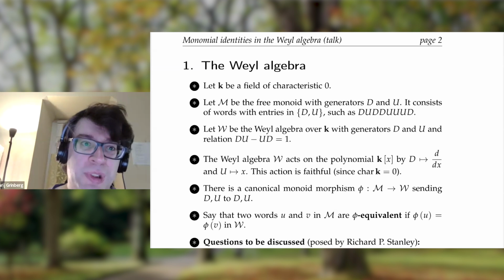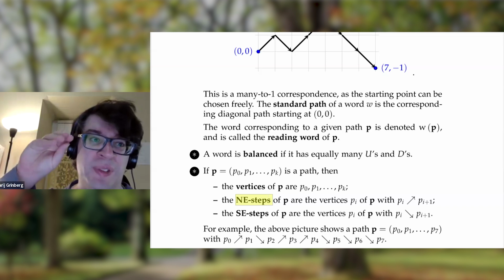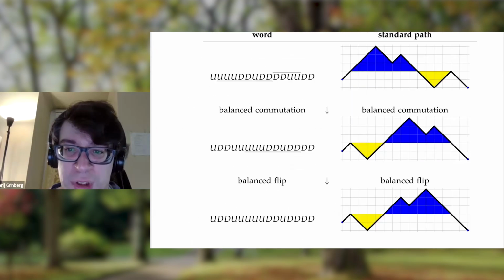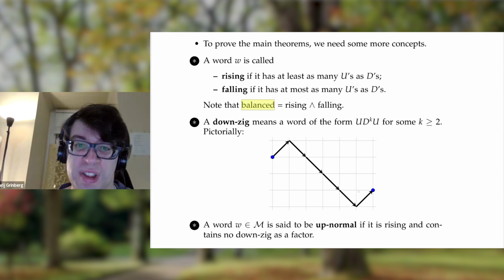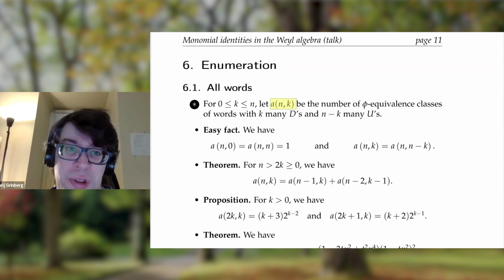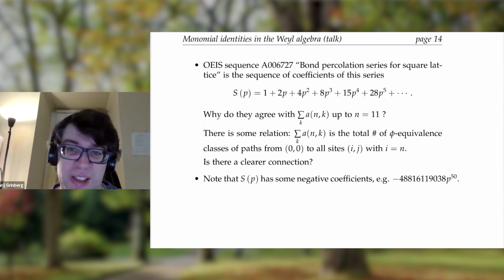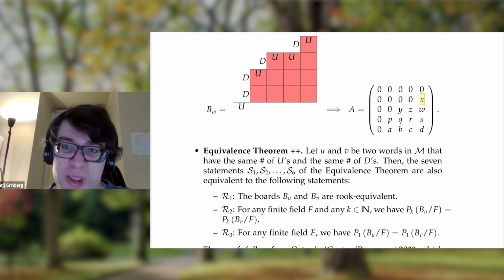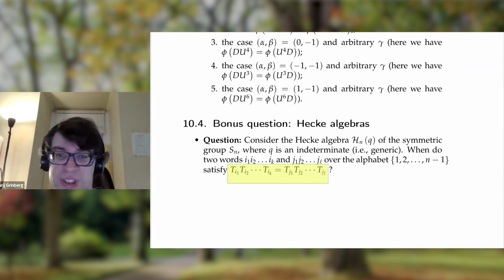Darij Grinberg - Monomial identities in the Weyl algebra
The Weyl algebra (or Heisenberg-Weyl algebra) is the free algebra with two generators $D$ and $U$ and single relation $DU - U D = 1$. As a consequence of this relation, certain monomials are equal, such as $DU U \, D$ and $U \, DDU$. We characterize all such equalities over a field of characteristic 0, describing them in several ways: operational (by a combinatorial equivalence relation generated by certain moves), computational (through lattice path invariants) and in terms of rook theory. We also enumerate the equivalence classes and several variants thereof and discuss possible extensions to other algebras.
Joint work with Tom Roby, Stephan Wagner, Mei Yin; inspired by a question of Richard P. Stanley.

Darij Grinberg (Drexel University)